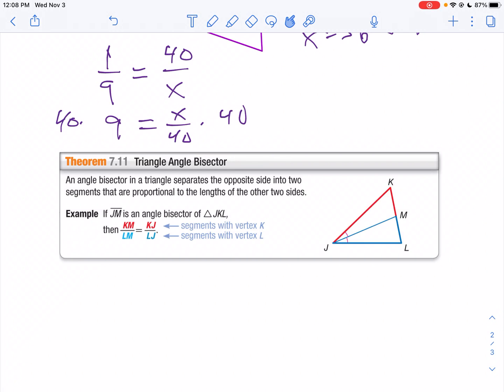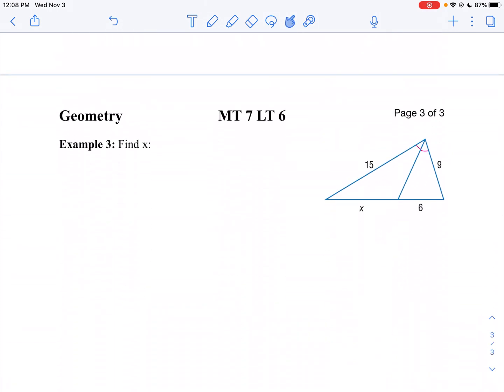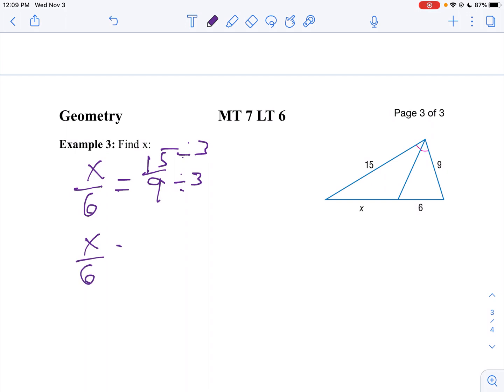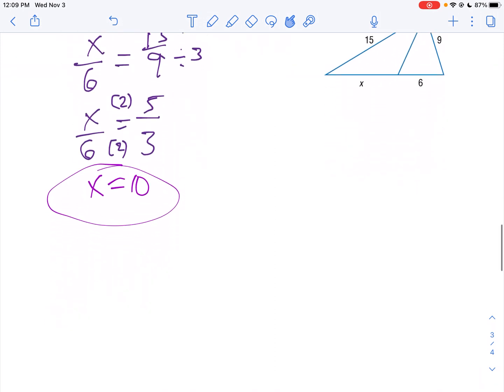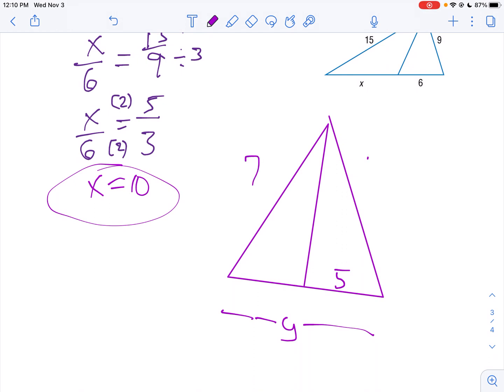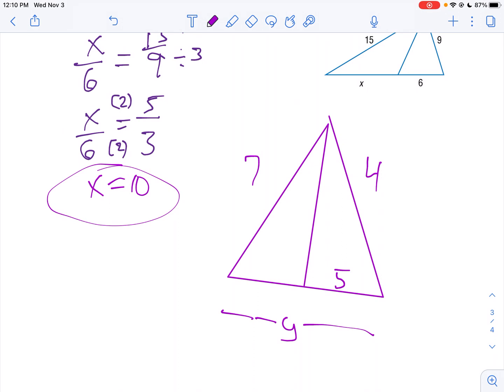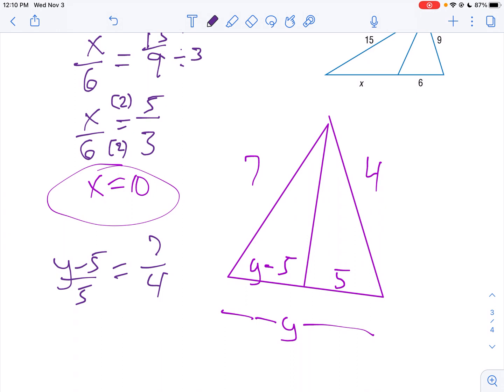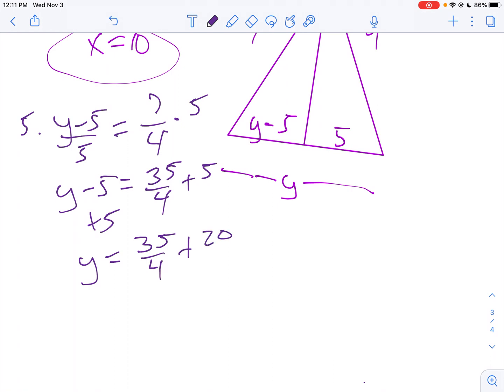MT 7 LT 6 Seminar Part 3 Triangle Angle Bisector Theorem